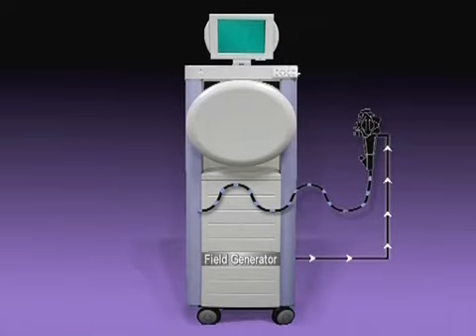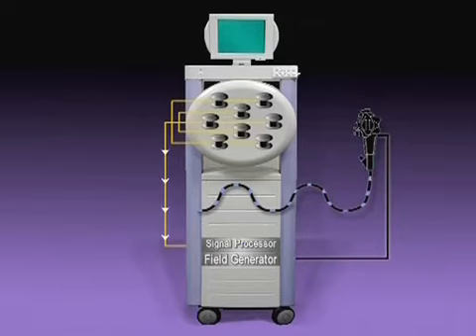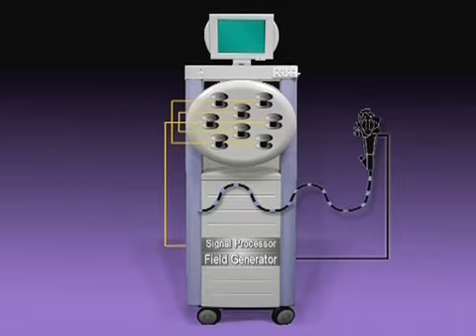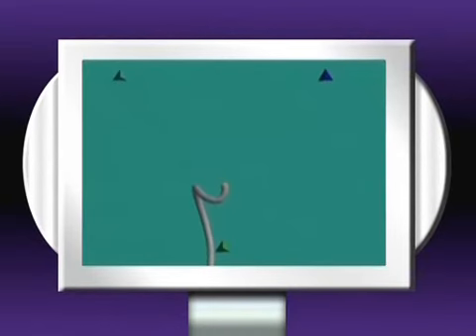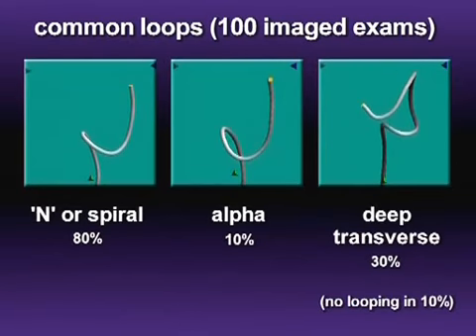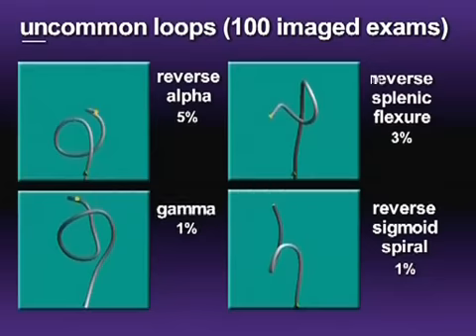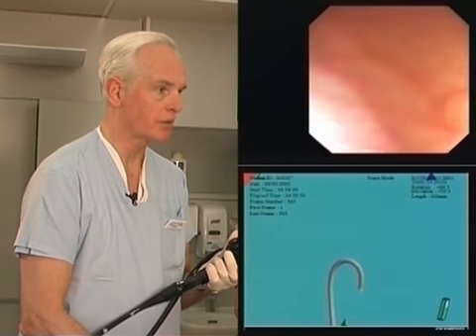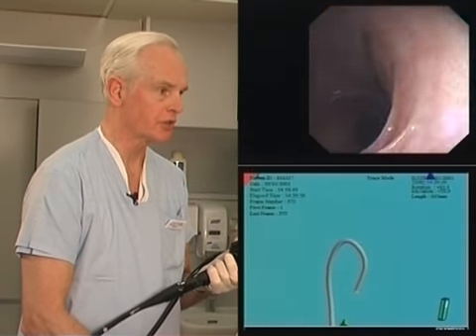scopeguide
Scope Guide